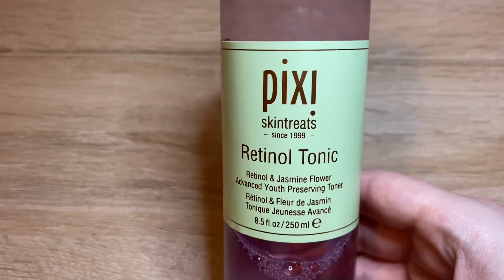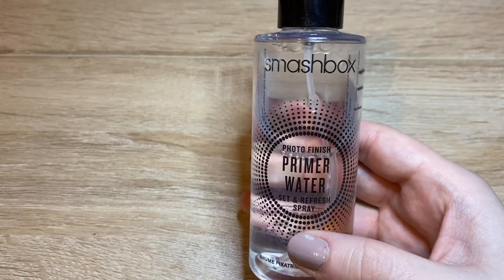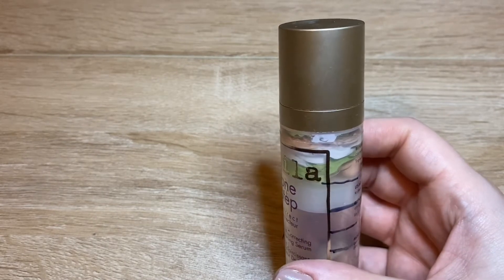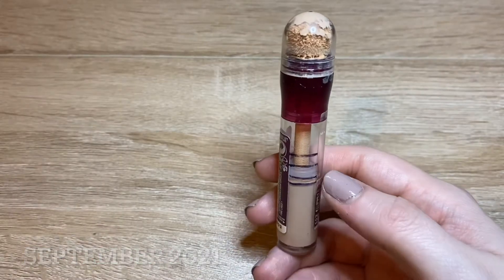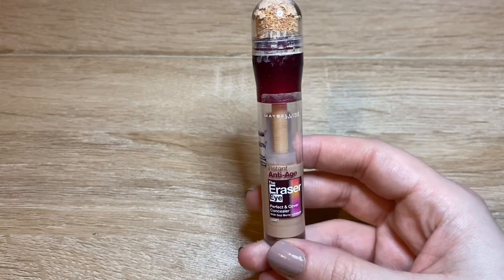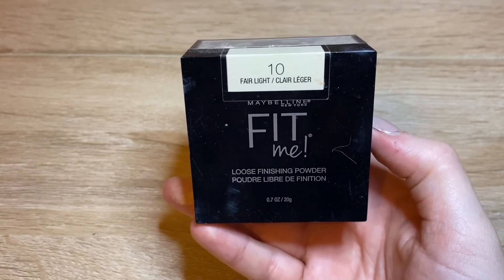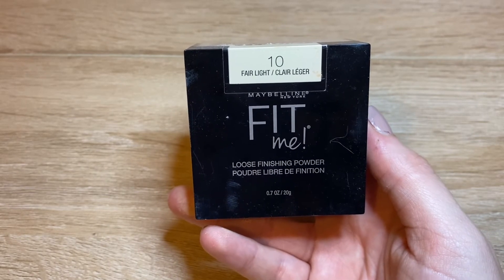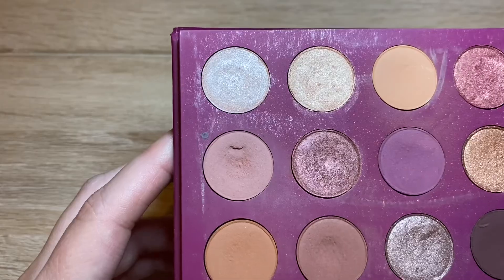PROJECT PAN | FINALE - 10 Products in 2021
I finally got around to filming my final check in for my project pan from 2021.

Using code NATALIEFOSTER at checkout